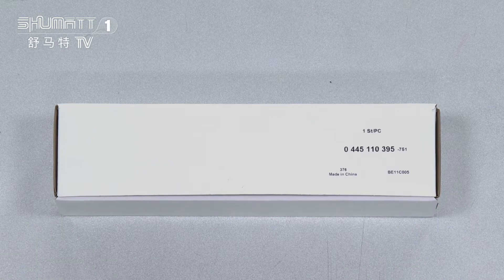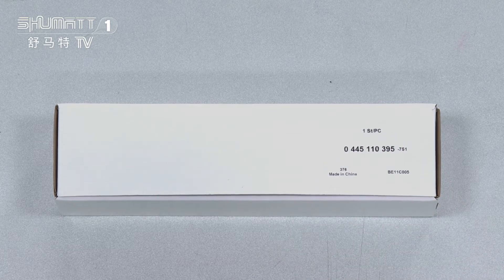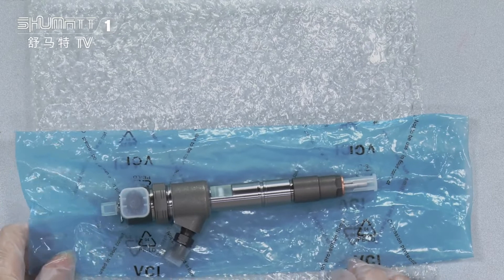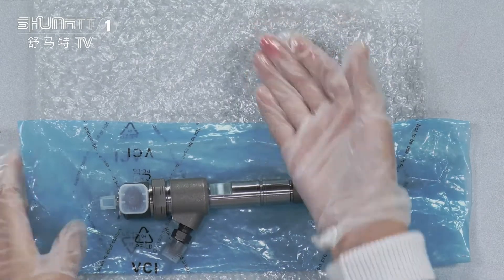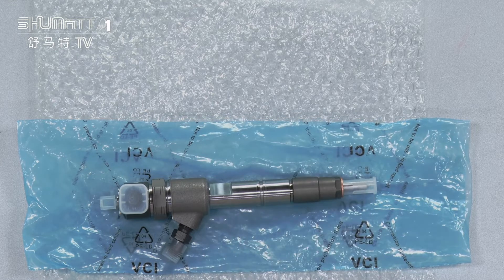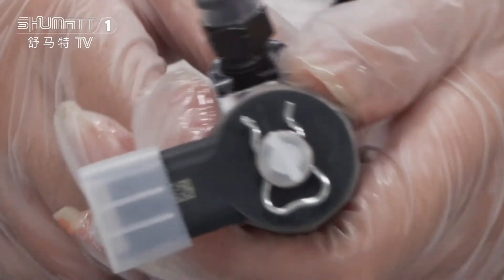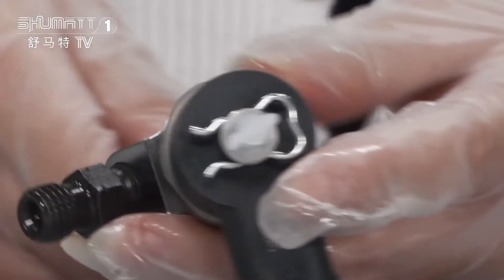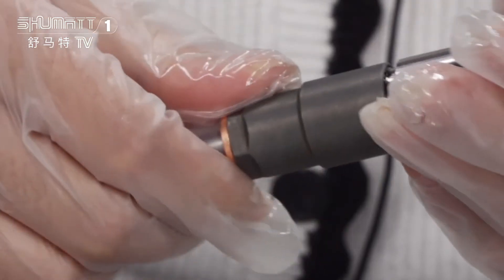High quality | injector | 0445110395 | OE：FAW 1112100B35 | for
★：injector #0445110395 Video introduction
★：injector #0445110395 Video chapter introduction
 Brand : Shumatt
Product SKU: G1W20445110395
Engine；FAW CA4DW